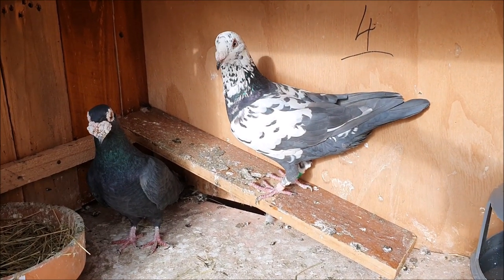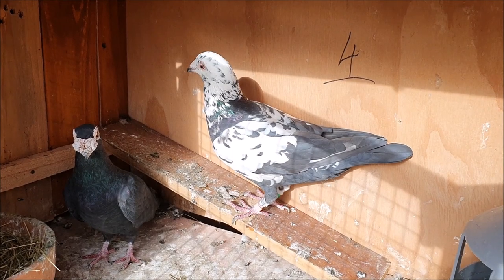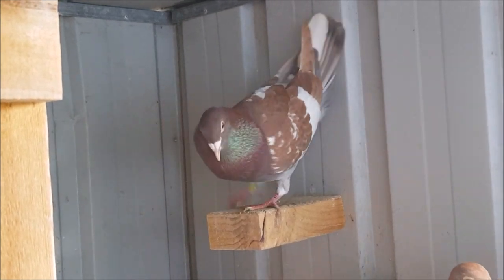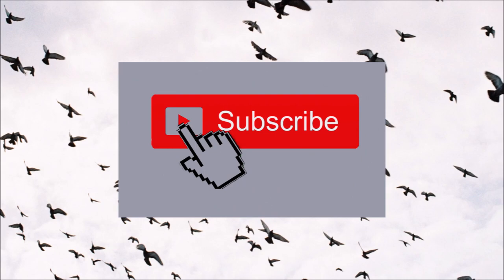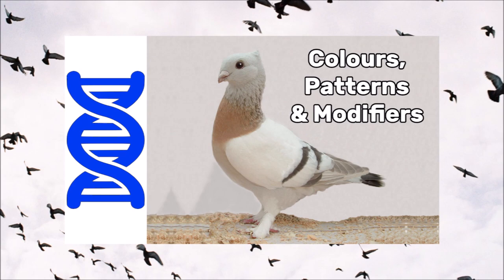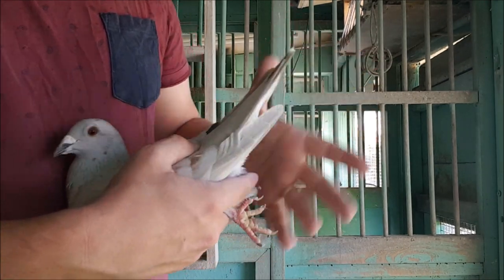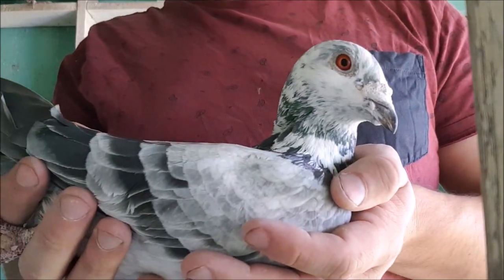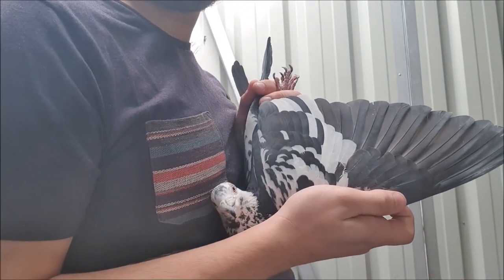Tiger Grizzle Confusion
A lot of pigeon breeders are confused about what is and isn't a tiger grizzle. This video might help a little.

Huge thanks to Eugene Jordan from Ireland for allowing me to use photos of his beautiful brown pigeons in this video!